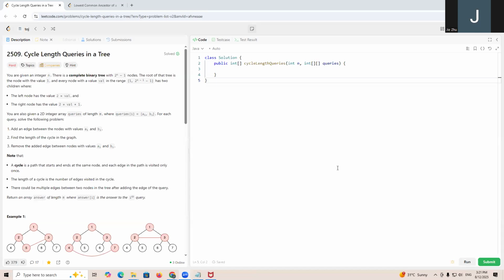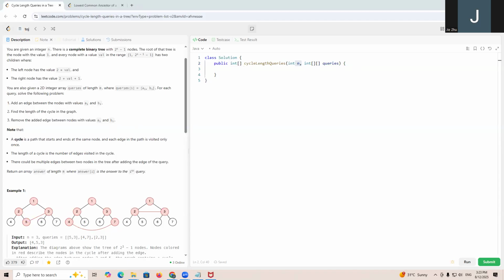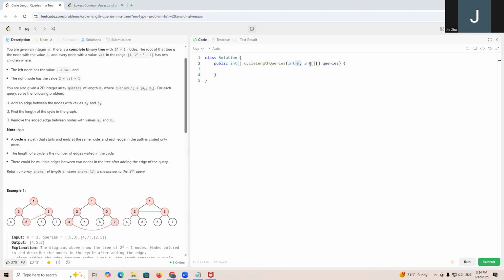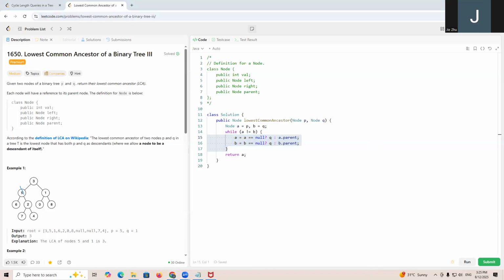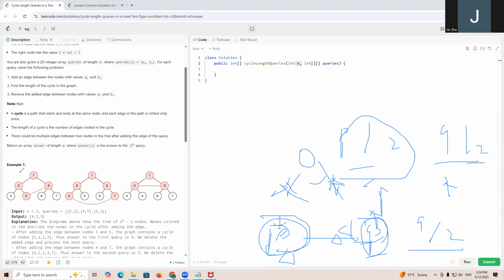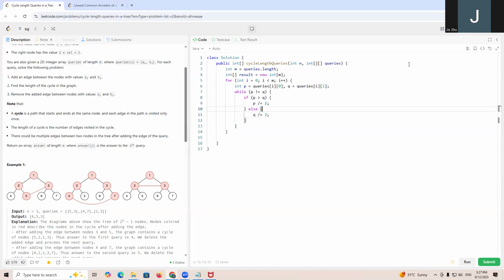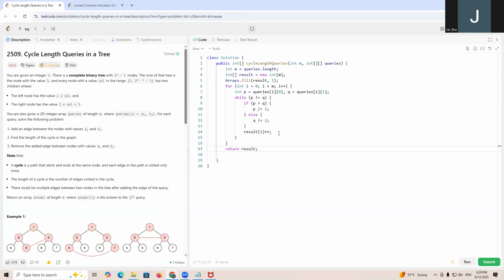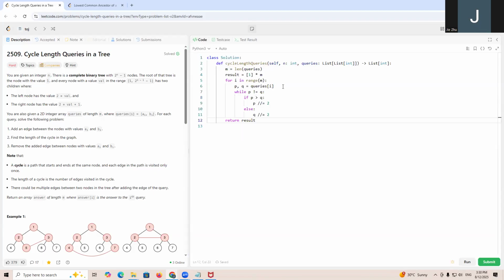2509. Cycle Length Queries in a Tree